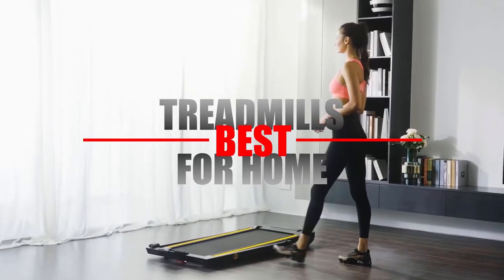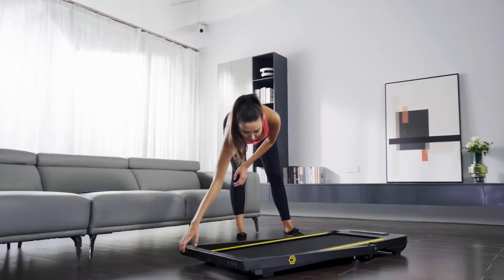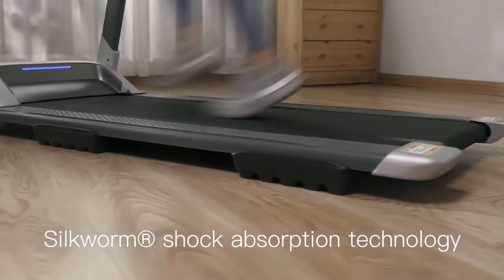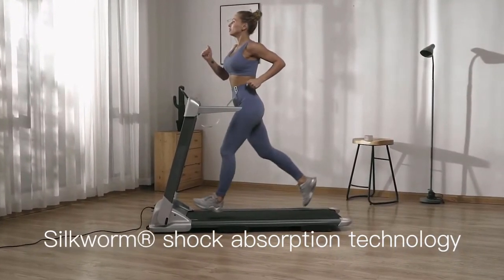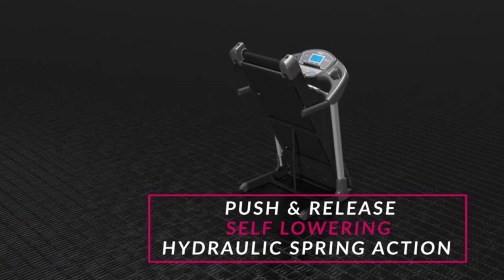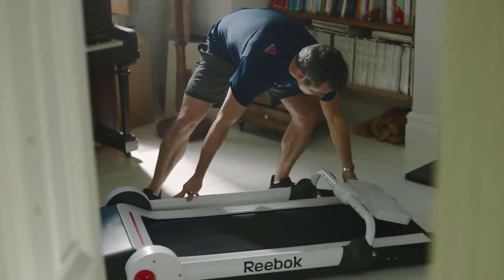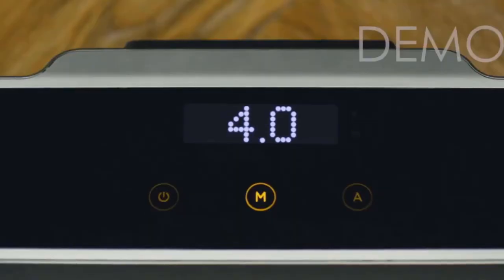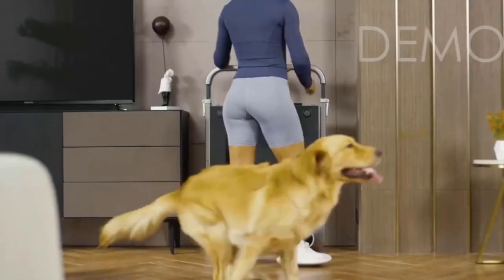✅ Top 5 Best Treadmill For Home Use UK 2023 | Buying Guide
▼Links to treadmills in the video▼
▶UK LINKS◀
5️⃣ Urevo Under Desk Treadmill
4️⃣ Ovicx Q2S
3️⃣ Bluefin Fitness KICK 2.5
2️⃣ Reebok i-Run 3
1️⃣ WalkingPad R2
00:00 Intro: Best Treadmills 2022
00:28 Urevo Under Desk Treadmill
03:02 Ovicx Q2S
05:30 Bluefin Fitness KICK 2.5
07:45 Reebok i-Run 3
09:41 WalkingPad R2

All claims, guarantees and product specifications are provided by the manufacturer or vendor. Best of UK cannot be held responsible for these claims, guarantees or specifications.

Best of UK is a participant in the Amazon Services LLC Associates Program which is an affiliate advertising program designed to provide earning advertising fees by advertising and linking to Amazon.com. As an Amazon Associate I earn from qualifying purchases via this and similiar contents on Youtube.